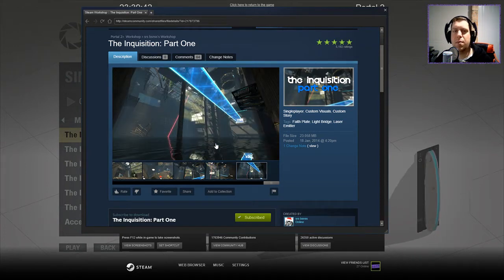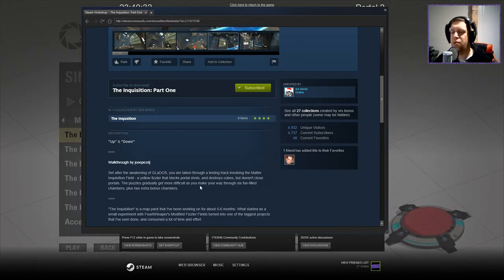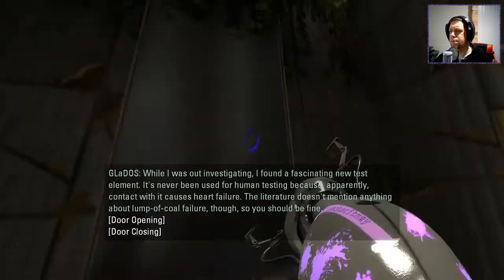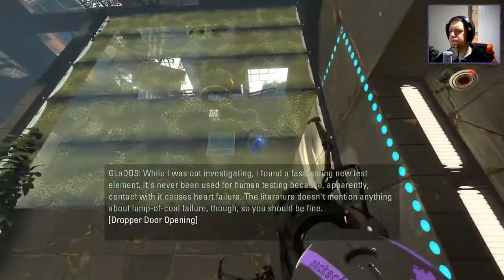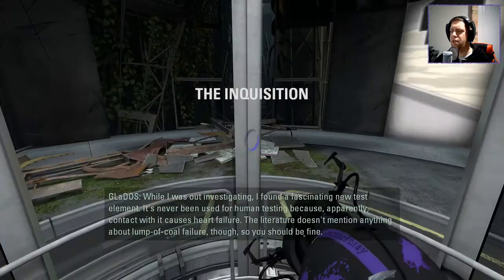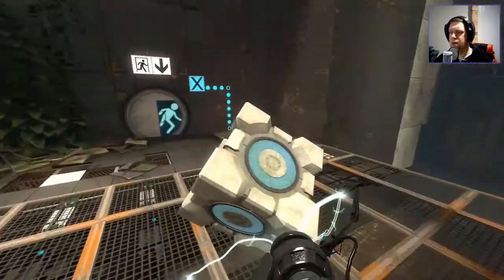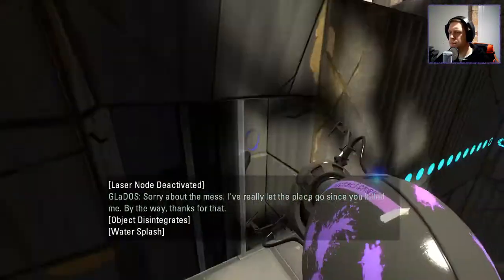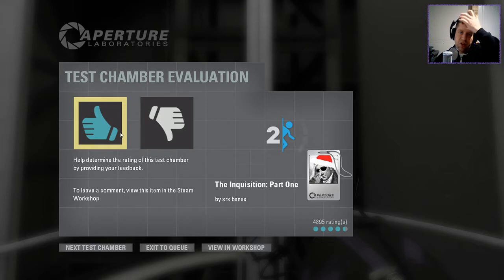[Portal 2] "The Inquisition: Part One" by srs bsnss